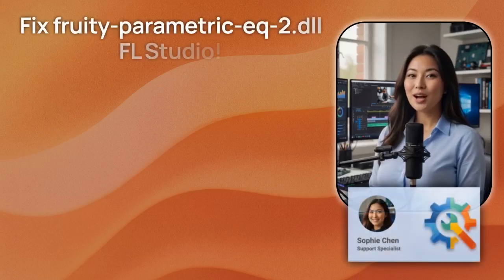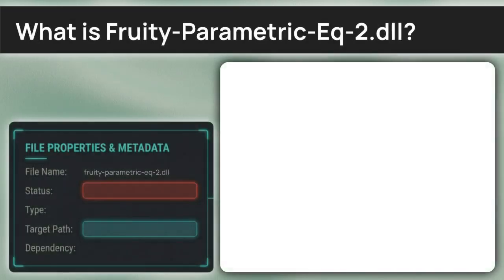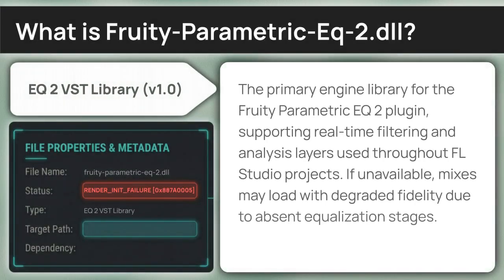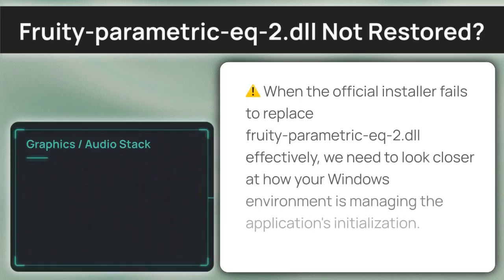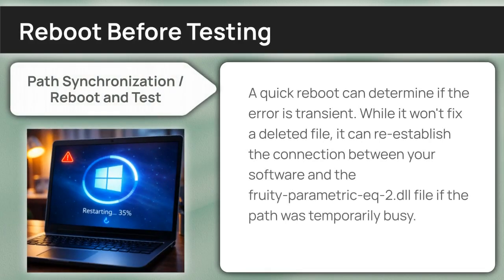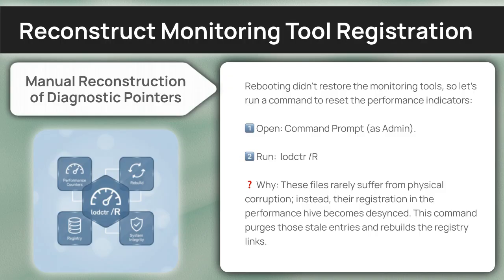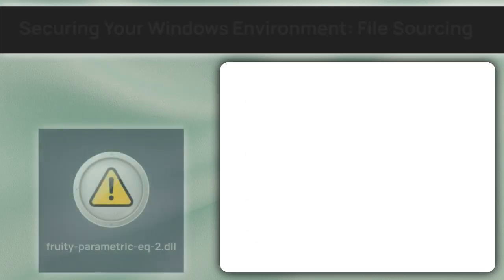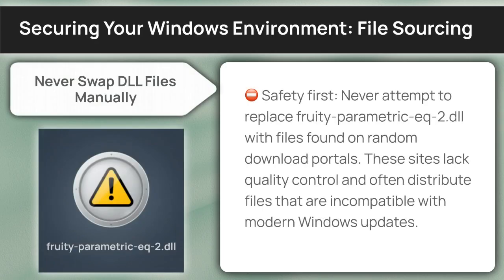Fix fruity-parametric-eq-2.dll FL Studio!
Fruity-parametric-eq-2.dll: How to Easily Fix Installation Errors Due to Missing or Corrupt DLLs in Image-Line. 🛠️⚙️ You may review an optional troubleshooting utility

Seeing a message indicating that Fruity-parametric-eq-2.dll is missing or not found? This video explains the role of this DLL, why Windows depends on it, and how its absence can impact Image-Line.

What is Fruity-Parametric-Eq-2.dll? The primary engine library for the Fruity Parametric EQ 2 plugin, supporting real-time filtering and analysis layers used throughout FL Studio projects. If unavailable, mixes may load with degraded fidelity due to absent equalization stages.

I’ve broken down the troubleshooting process into clear, easy-to-follow steps.

▶ Tutorial Highlights:

- Updating required fruity-parametric-eq-2.dll components
- Find information on the fruity-parametric-eq-2.dll file

Timestamps:

00:00 - How to Fix fruity-parametric-eq-2.dll Missing Error Windows 11 Startup
00:19 - What Is fruity-parametric-eq-2.dll and Where Is It Located
00:43 - Reinstall fruity-parametric-eq-2.dll File for Windows 10/11 Fix
01:08 - Reboot Your PC to Resolve Remaining Issues
01:27 - Fix fruity-parametric-eq-2.dll Error by Rebuilding Monitoring Tools
02:05 - How to Safely Fix fruity-parametric-eq-2.dll Without Viruses